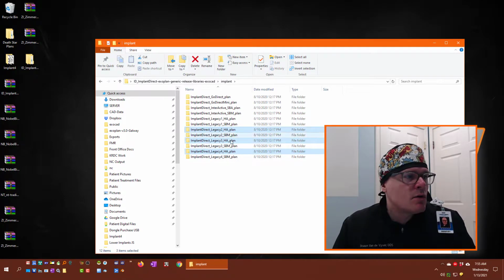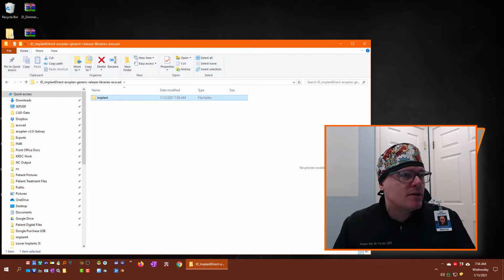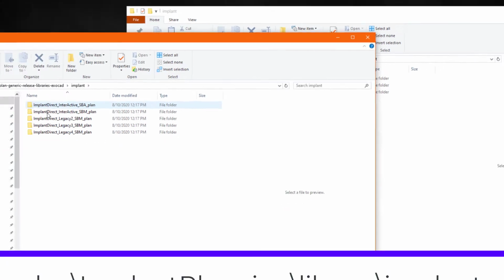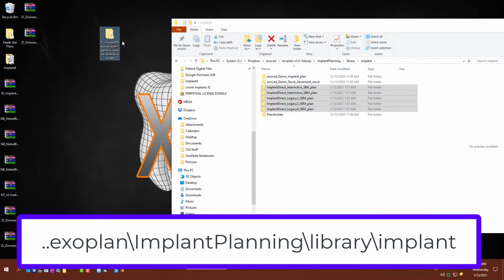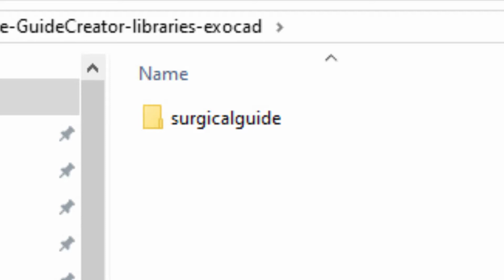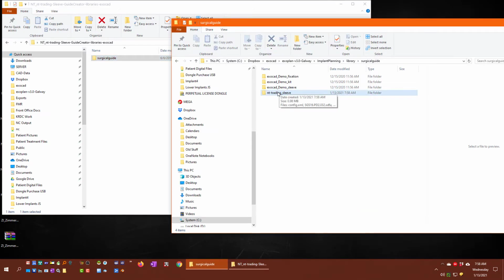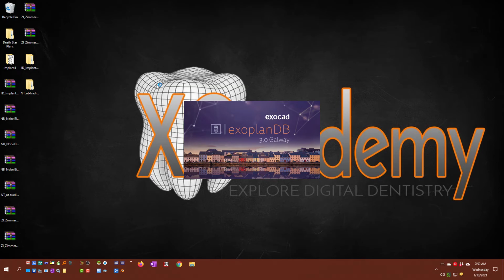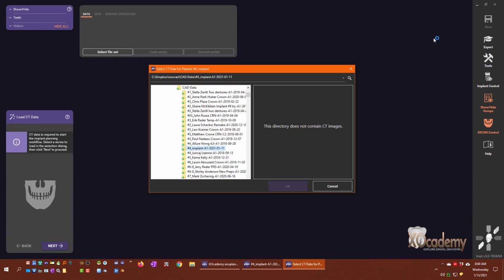Installing Implant Libraries - exocad exoplan 3.0 Galway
Implant libraries need to be downloaded and installed in the correct exoplan folder prior to implant planning.